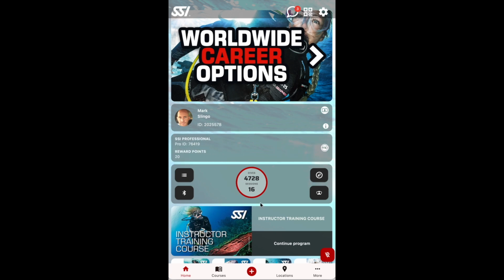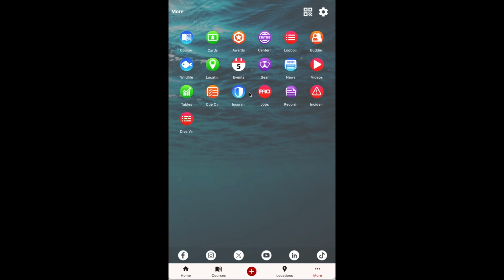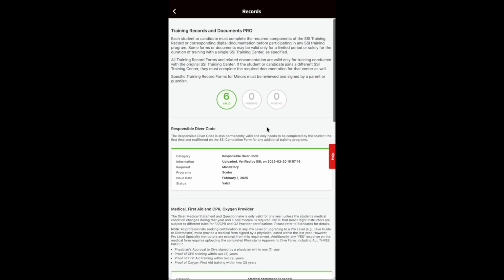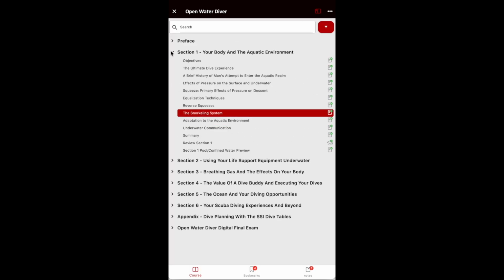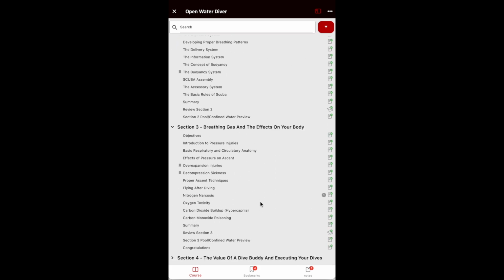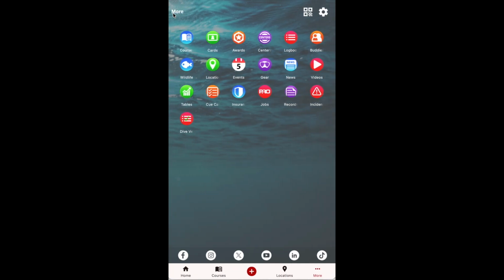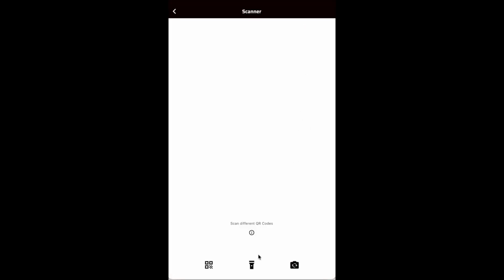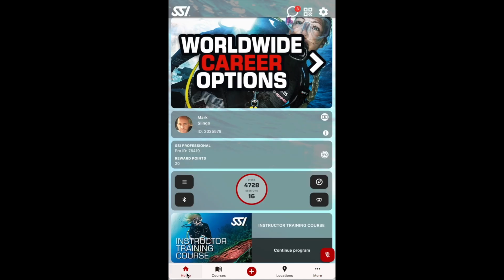How to Use The SSI App | Getting Started in Scuba Diving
Once you have created an SSI profile to be able to access your digital materials from Scuba Schools International (SSI), you will want to be able to get to know the app. Here is a brief guide on getting started with the SSI digital system and how to use your SSI app.